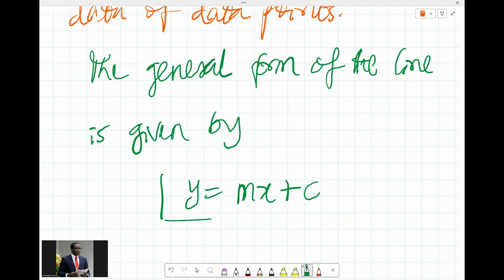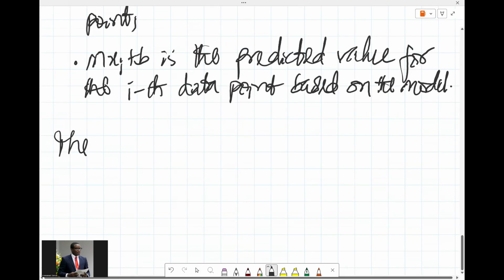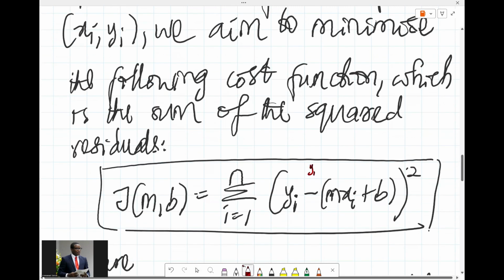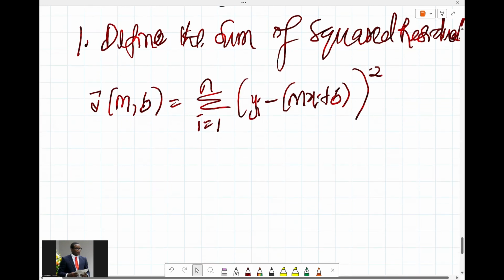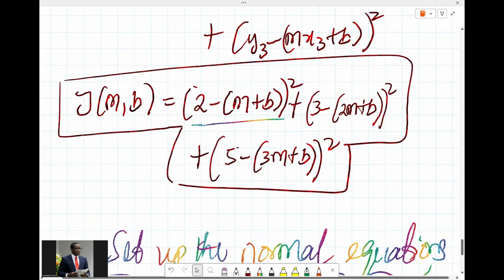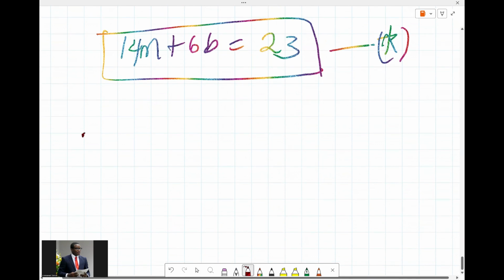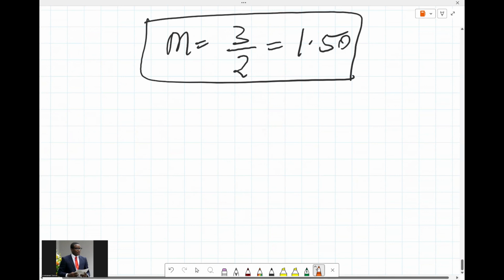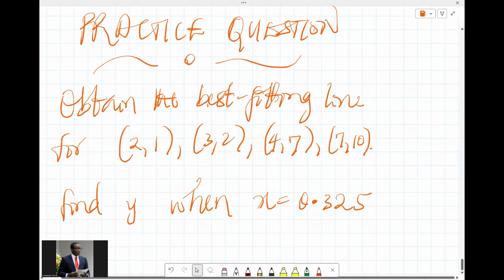33. Least Squares Approximation for Linear Fitting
In this lesson, we explore how to apply the least squares method to find the best-fitting line for a set of data points.

We explain how the method minimizes the sum of squared residuals to determine the line that best represents the linear relationship between two variables.

Through a worked example, you'll learn how to calculate the slope and intercept for a data set, providing an easy-to-understand approach to linear regression.

Whether you're working with scientific data or simple trends, this lesson helps you make the best fit for your line.